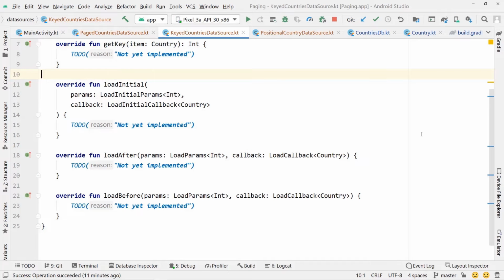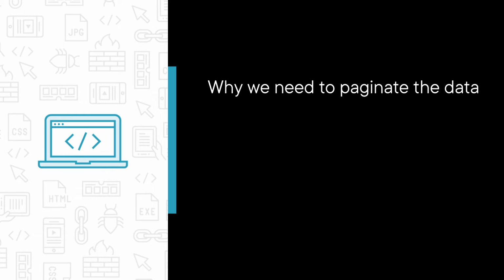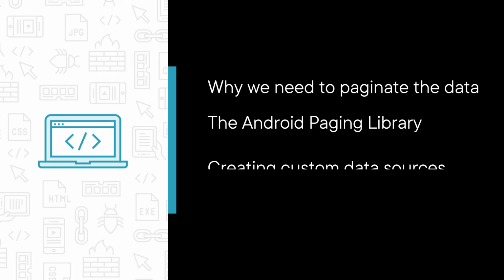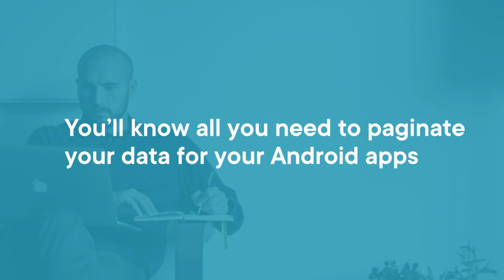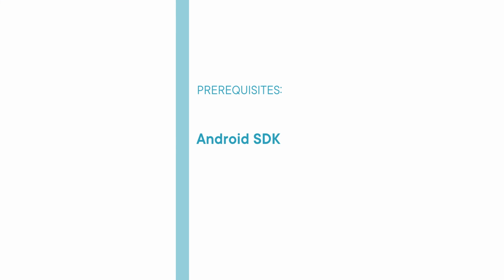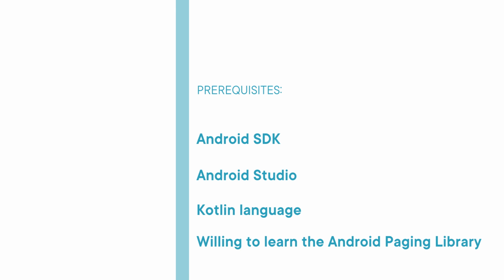Android Skills: Managing and Binding Data Using the Paging Library Course Preview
Join Pluralsight author Afzaal Ahmad Zeeshan as they walk you through a preview of their "Managing and Binding Data Using the Paging Library" course found only on Pluralsight.com. Build your technology skills with Afzaal’s help by learning the Android Paging Library and the underlying API it offers, how to create custom DataSource types and expose them to your ViewModels, and how to show your paginated data in a RecyclyerView and update the list as the user scrolls the view. Visit Pluralsight.com to start learning Android skills today!